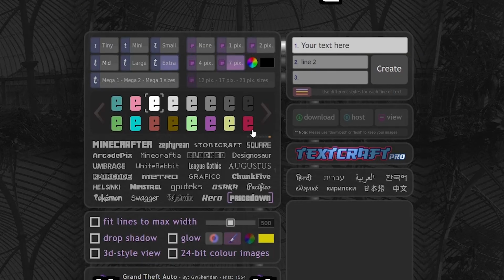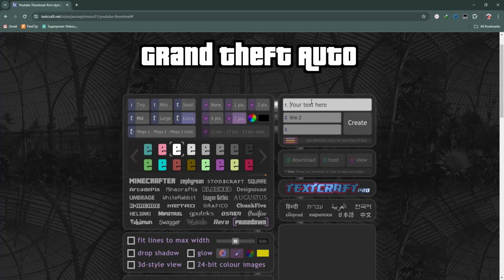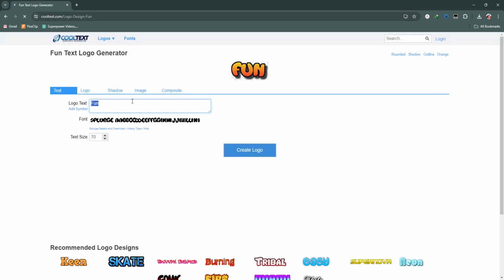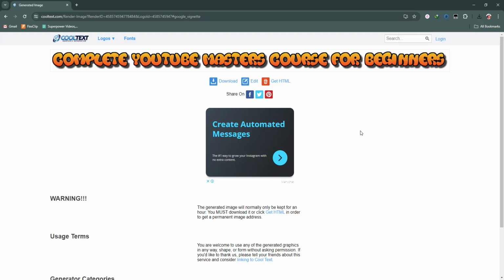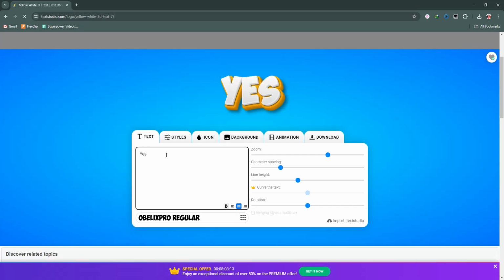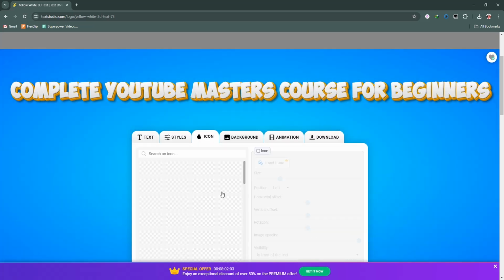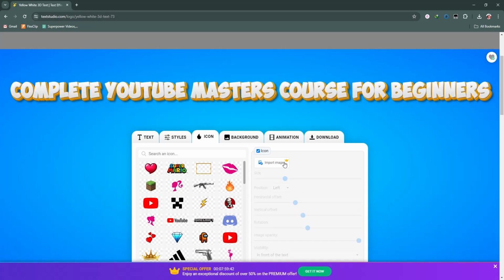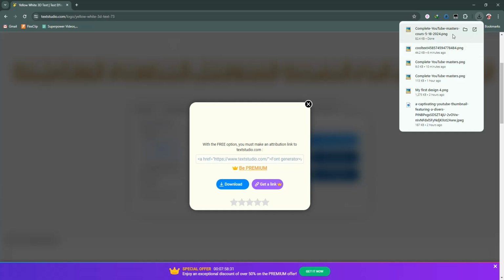How to Create Eye-Catching Text to Text Graphics for YouTube Thumbnails | Text Styling for YouTube.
Tired of generic thumbnails Text Styling ? This video unlocks the power of eye-catching text graphics for YouTube in 2024! (Learn text styling techniques, explore design tools, and create captivating thumbnails that grab attention and boost clicks!)

Make your text stand out! Discover how to master the art of text-based thumbnails, leaving a lasting impression on your viewers and elevating your YouTube presence.

This video is perfect for:

YouTubers seeking to enhance their thumbnails with impactful text graphics.
Content creators looking to create professional-looking thumbnails without complex design software.
Anyone who wants to boost click-through rates and viewer engagement with text-driven thumbnails.
Here's what you'll learn:

The Power of Text: Understand the importance of text in creating impactful YouTube thumbnails.
Essential Text Styling Techniques: Master typography basics, explore font choices, and learn how to use text for visual appeal.
Design Tools & Resources: Discover a variety of tools (both free and paid) to create stunning text graphics.
Step-by-Step Tutorial: Follow a clear guide on crafting captivating text-based thumbnails for your YouTube videos.
Advanced Text Effects: Explore creative text manipulation techniques to truly set your thumbnails apart.
Bonus Tip! We'll discuss best practices for using color, contrast, and negative space in text-based thumbnails for optimal impact.

By the end of this video, you'll be able to:

Confidently create captivating text graphics for your YouTube thumbnails.
Implement effective text styling techniques to enhance visual appeal.
Utilize design tools and resources to achieve professional-looking results.
Craft clear, concise, and engaging text that draws viewers in.
Elevate your YouTube thumbnails with unique and impactful text effects.

What challenges do you face when creating text for your YouTube thumbnails?
What are your favorite techniques for making text visually appealing?